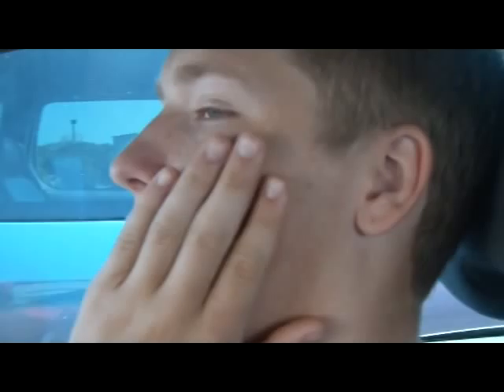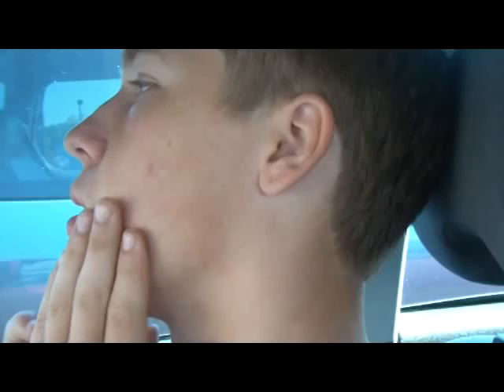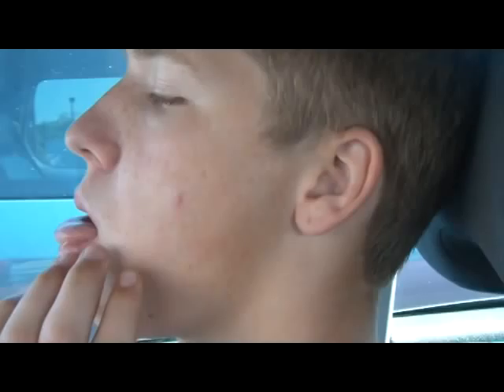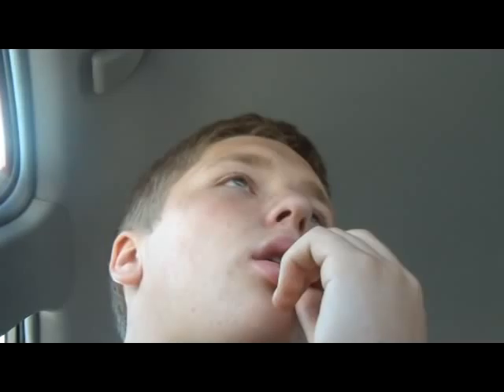Lars after getting his Wisdom Teeth out.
Pretty crazy.